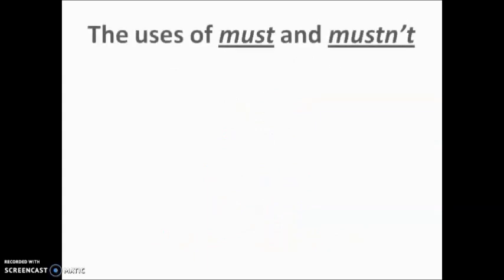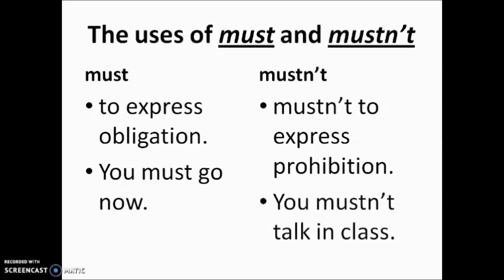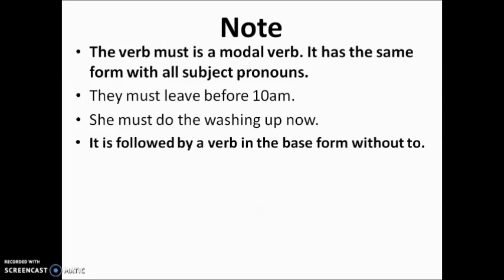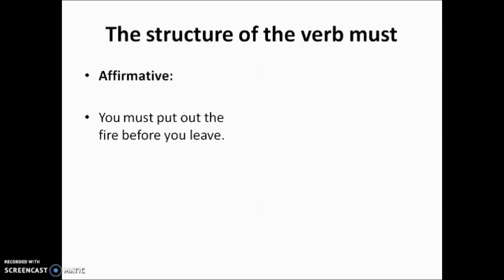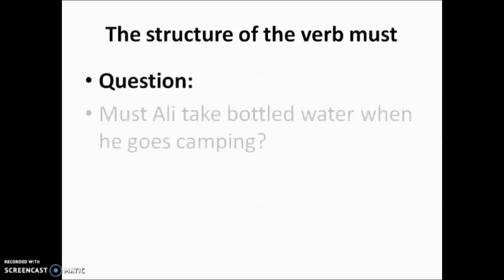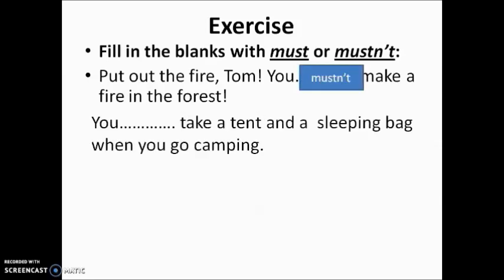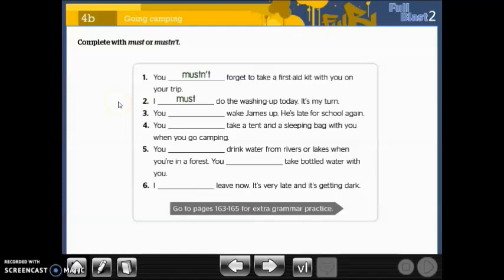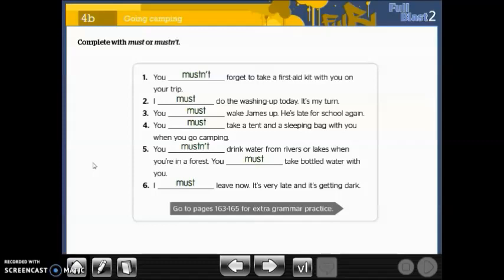The verb must 1